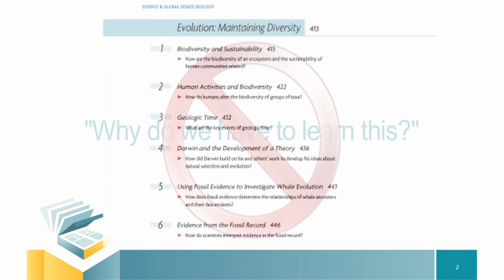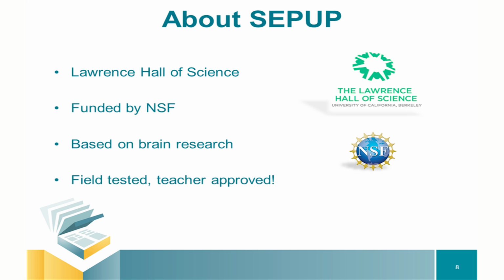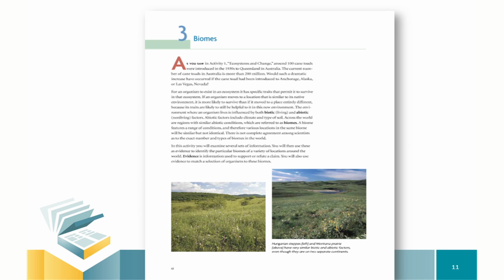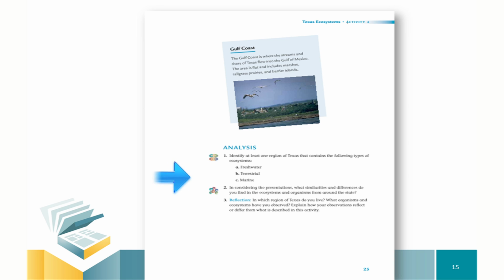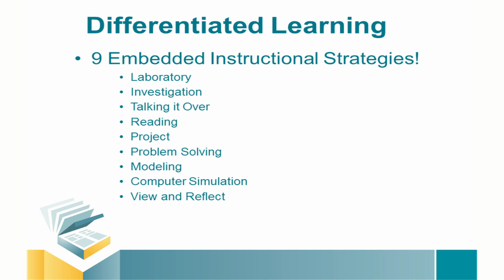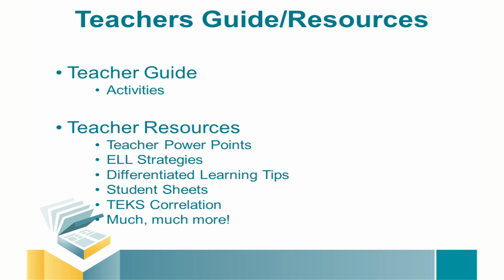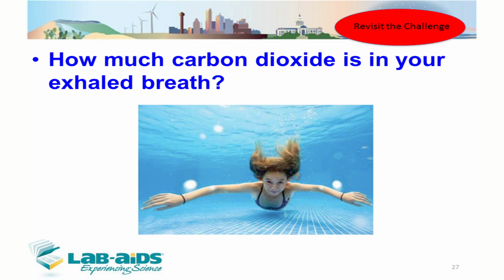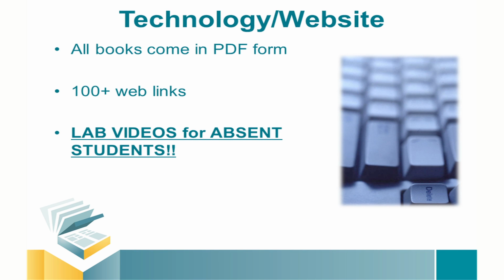SEPUP Science and Global Issues Biology